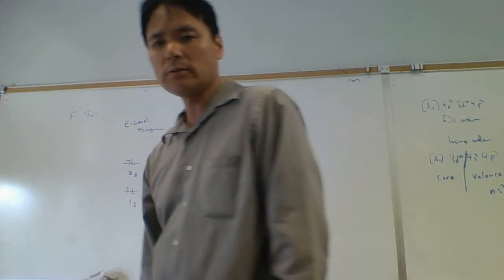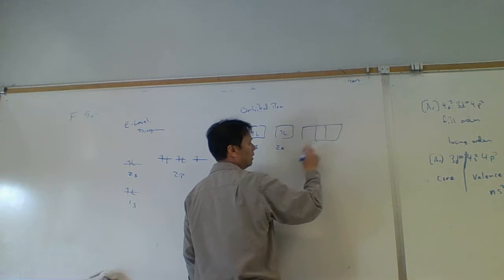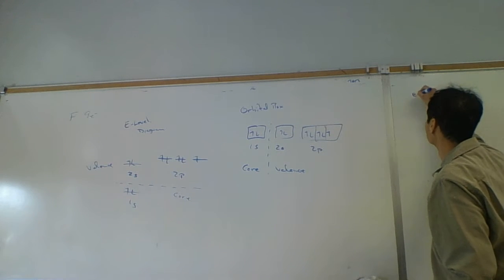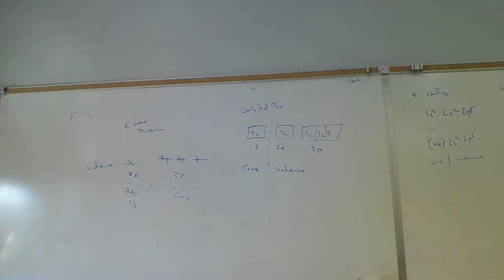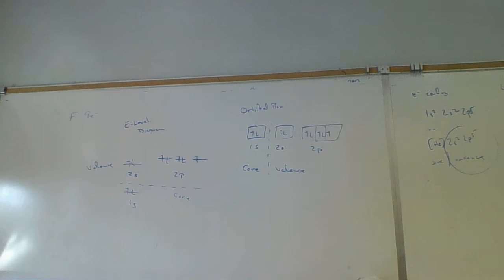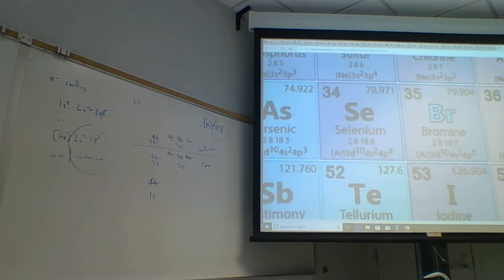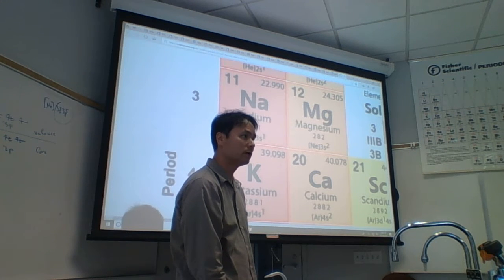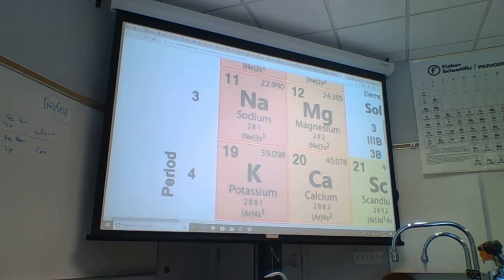Chem 4 1176 102918 B